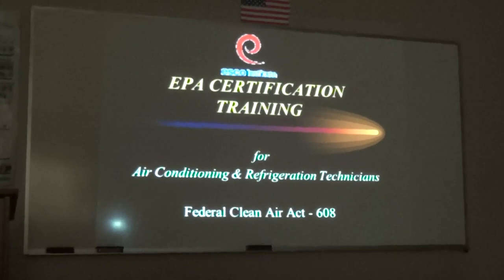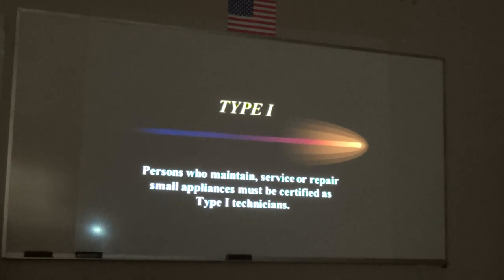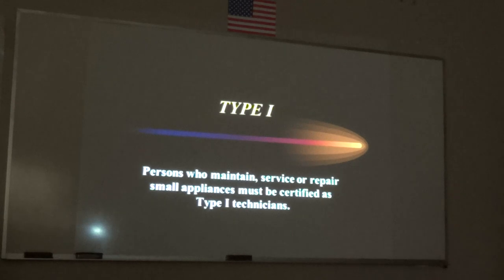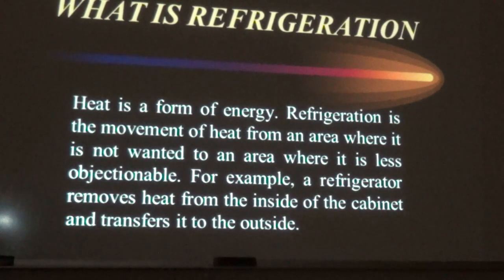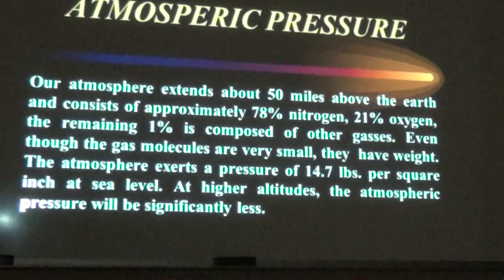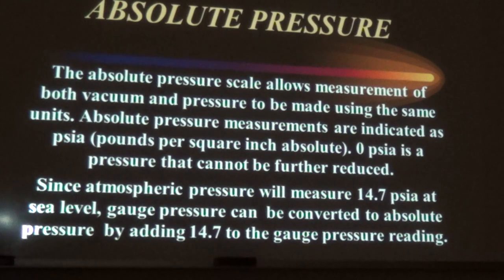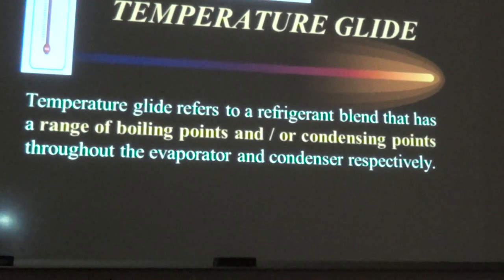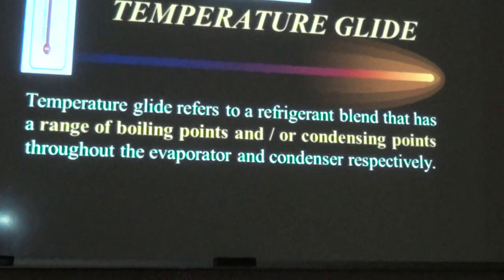EPA 608 review 1